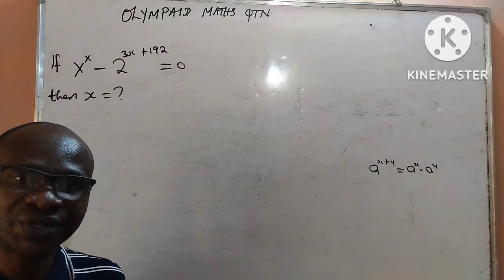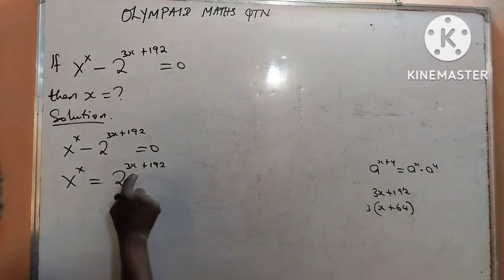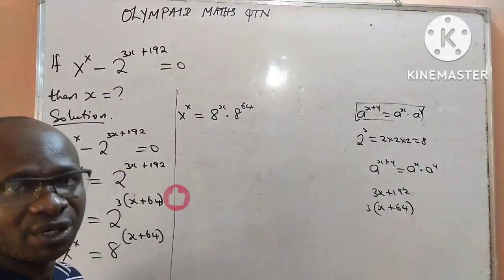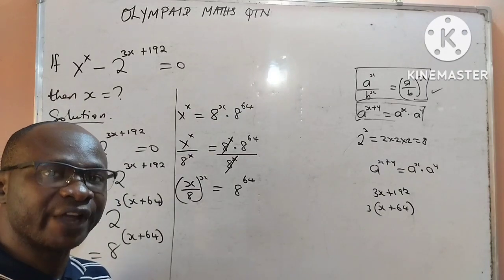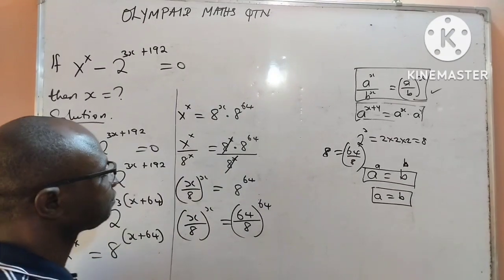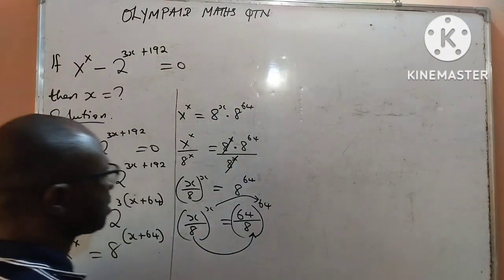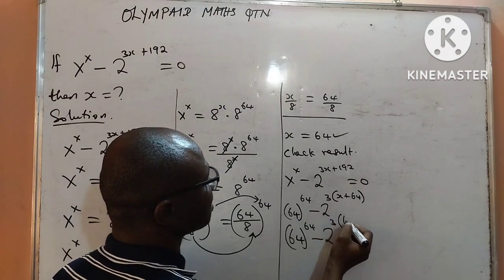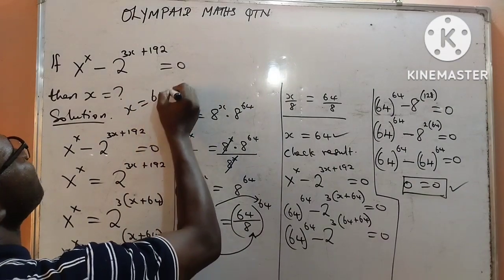Exponential Equation|| Mathematical Olympiad Question|| If x^x - 2^(3x+192) = 0, then X = ?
In this video I explained how you can solve Mathematical Olympiad Question/Exponential Equation using simple trick.